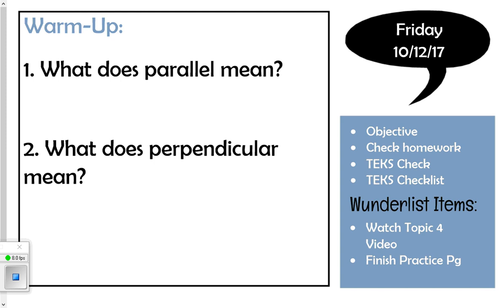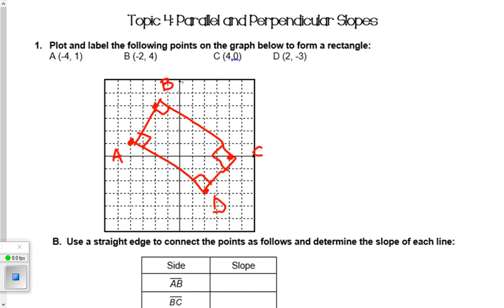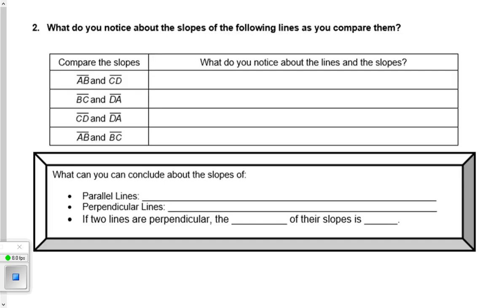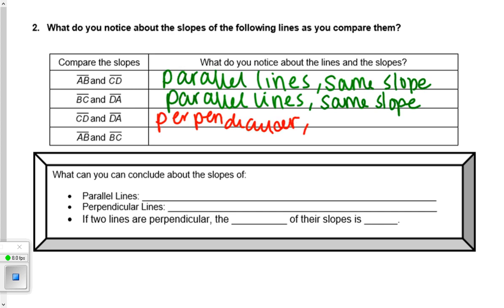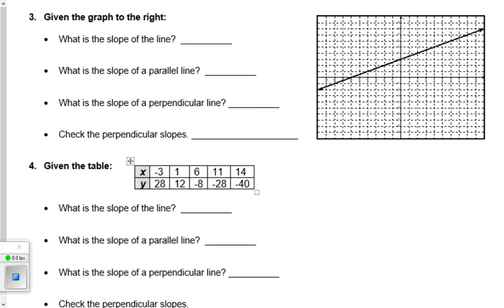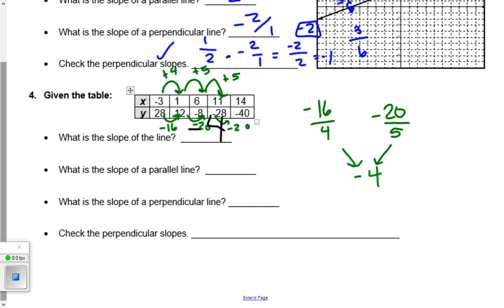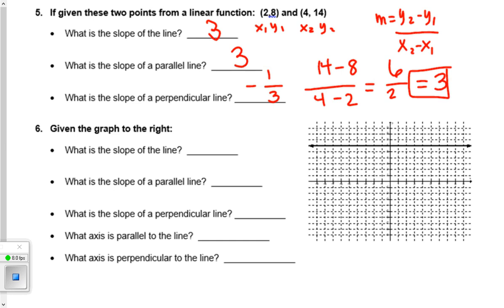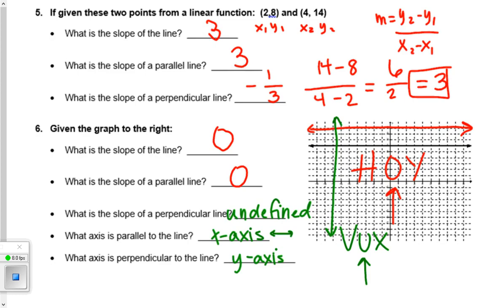Slopes of Parallel and Perpendicular Lines